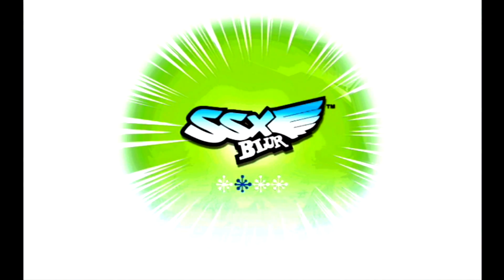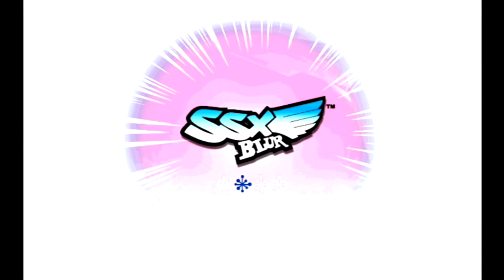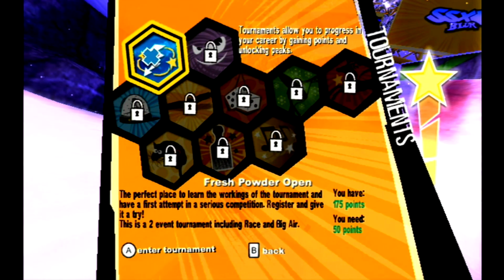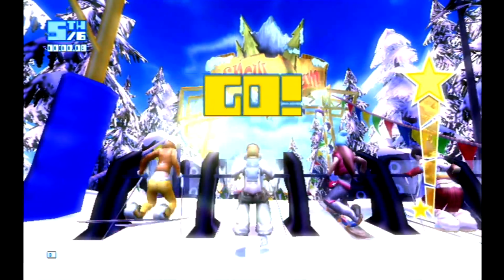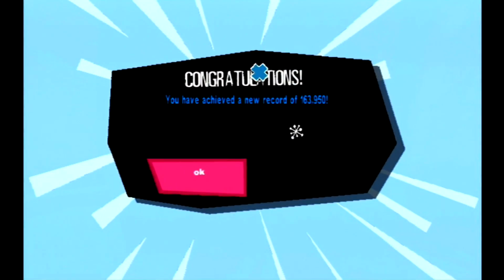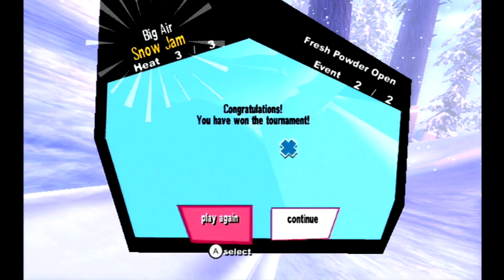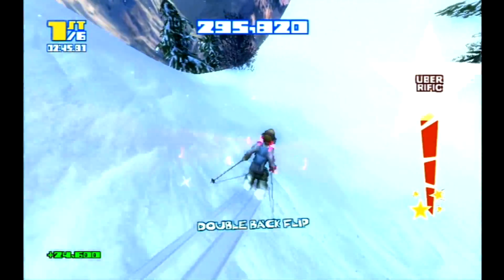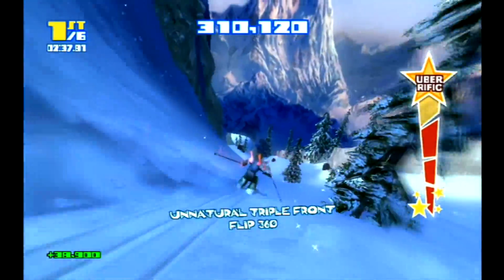SSX Blur Part 2 - Tournaments 1 & 2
Despite what I say in the video, I have lowered the brightness of this video a little bit. I noticed that my video export has been a bit brighter than the actual recorded footage, so I have tried to reduce that added brightness and get the video back to what I am seeing when actually playing the game. And also, of course, I have determined what to include in future parts and have recorded more footage for the game already.